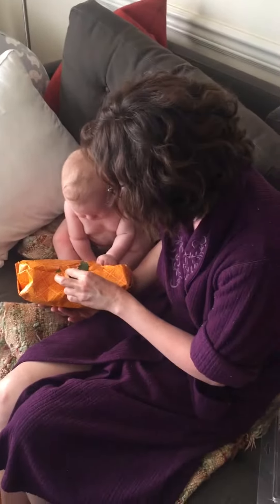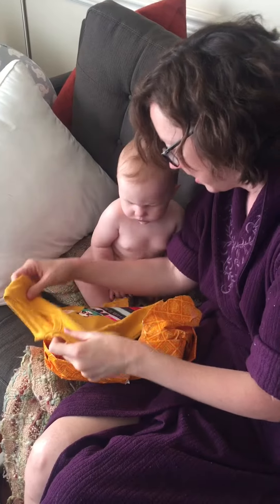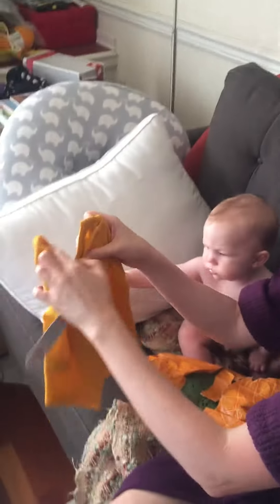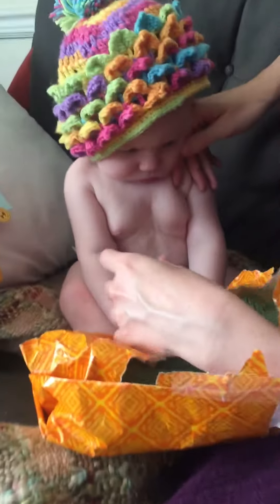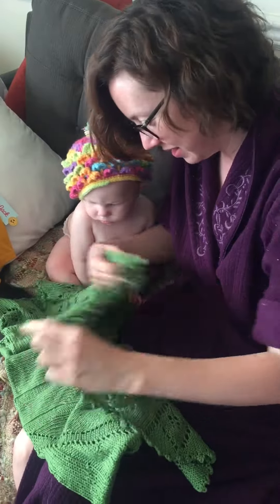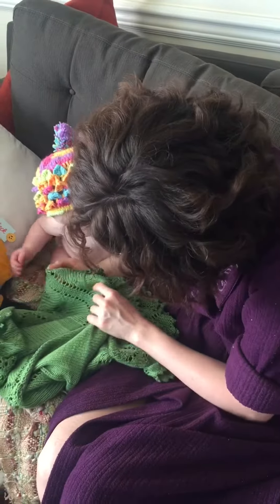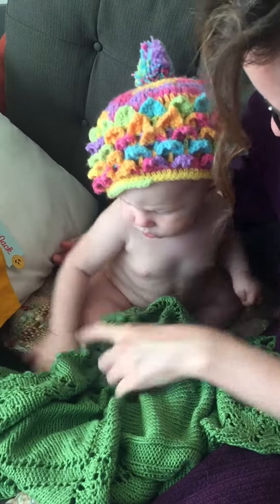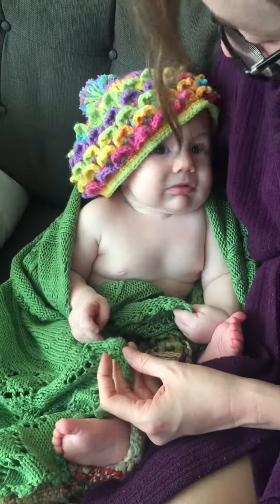Opening gifts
Kepler is new to opening presents! April 2018